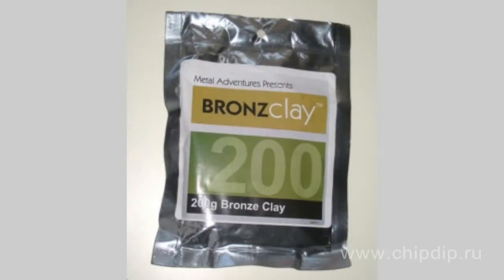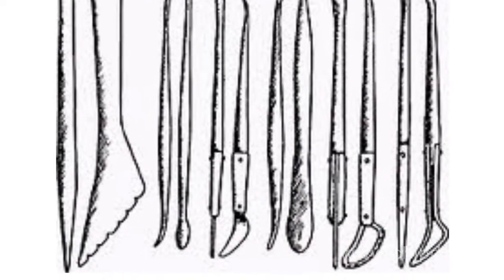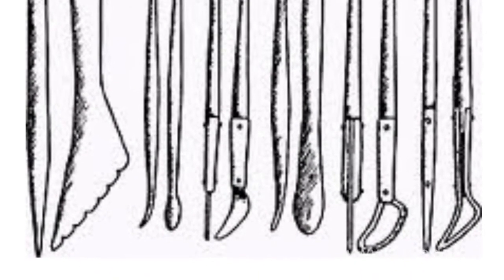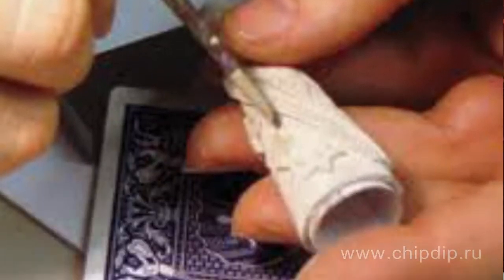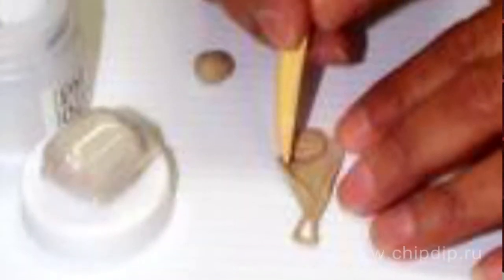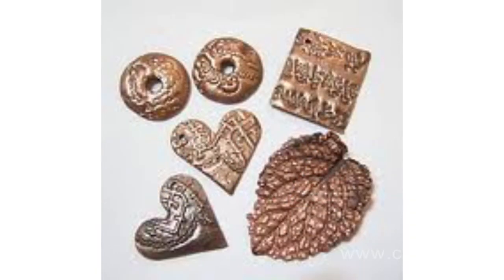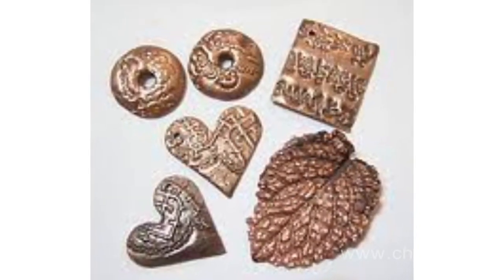Metal clay -- the new creative material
Metal clay - the new creative material                Traditionally the making of metal articles with complicated shape presented a number of difficulties for a domestic master. It was necessary to make a model first, make an impression in clay or heat-resistant plastic and then pour in the molten metal, which is difficult to perform for nonferrous metals in domestic conditions, as their melting temperatures are quite high.         However, recently the new material called metal clay became available for jewelers and domestic masters. To make a small size founding besides the material itself you will need a burner and modeling instruments, such as stacks, HOWEVER YOU MIGHT EVEN DO WITHOUT THEM.         Having made a model of the material, heat it on the burner and in several minutes you will have a metal article similar to that, taken out of the oven..        This is what happens during the baking of metal clay - the softener contained is gradually evaporated with water during heating, whereas the metal particles are joined together, just as it happens in powder metallurgy. As a result, using this wonderful material will help you process substances, formerly unavailable to domestic masters.